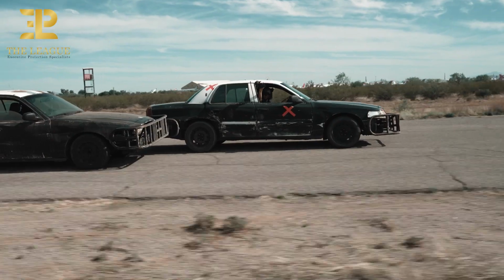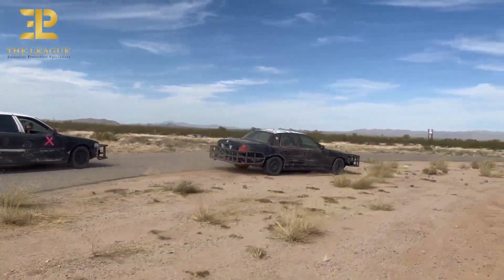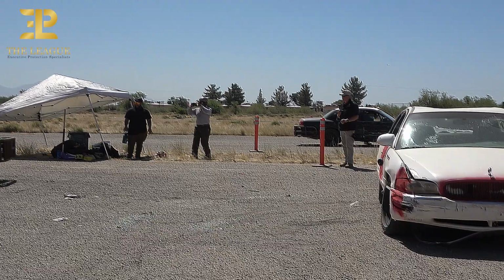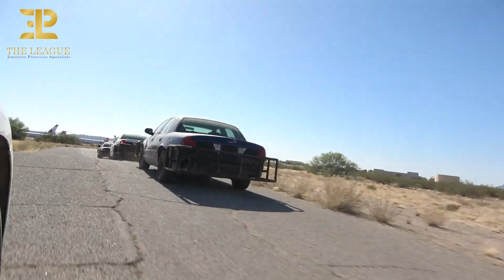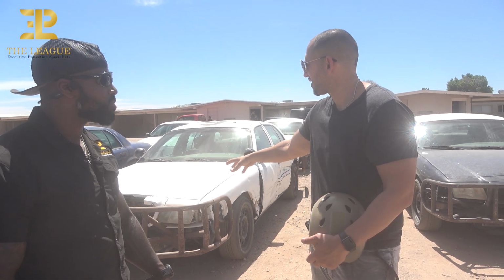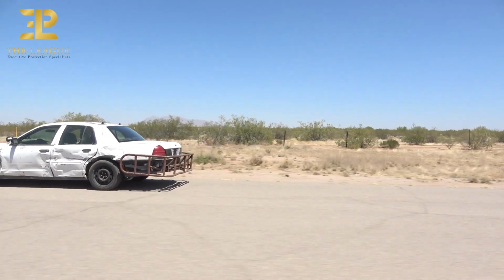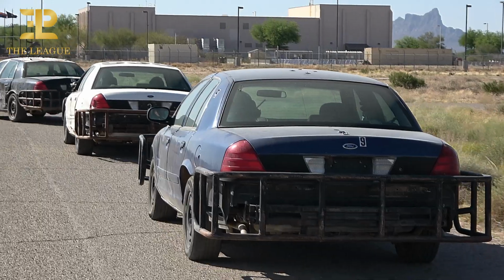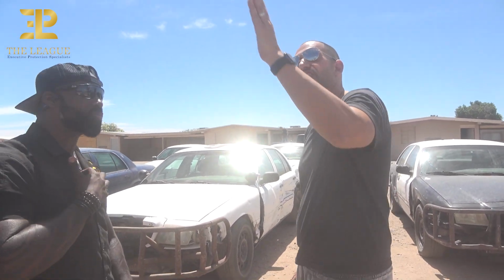Executive Protection Hard Skills Intensive⚜️Protection Driving Courses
⚜️Security Driver Courses Explained ⚜️

There are so many fantastic options out there when it comes to driving courses and training these days. I wanted to make this video to explain some of the differentiators we at the League have when it comes to our full service driving course.

Really it comes down to what you’re looking for. Some agents simply want vehicle dynamics which has to do with learning how to drive a single car very well which is the foundation of all driving courses and is exactly where you should begin.

The next level is an actual security driving package which has to do with understanding how to communicate in a convoy, vehicle placement, immediate action during emergencies and a number of actual security related tactics.

The third level is where we bring it all together. This is where you must utilize the vehicle dynamics you learn at the beginning of the course infuse them with the security driving tactics you learn in the second level of the course while leveraging what you learned in the third level of the course which is actual CONTACT driving.

As far as I know we are the only ones offering contact driving in the United States to private security professionals and it is an honor to do so. The other two levels vehicle dynamics and security driving are kind of like learning how to become accurate on the range and get on paper, then learning how to compete at a shooting competition but contact driving is where you actually learn how to fight and defend your client and yourself behind the wheel… Force on force is really where you learn how to fight.

Every single level of training is extremely important. If you would like to be a true security driver you should definitely be trained in all three levels.

We are rolling out new courses on the calendar as we speak

⚡️New Dates Available ⚡️
* September: 9th - 16th
* November: 4th - 11th
* Jan 2023: 6th - 13th
* Mar 2023: 3rd - 10th
* 8 Days / 90 Hours: Elite Hands On Training Program
* Tucson, Arizona: The League's Hard Skills Training Facility
* Certification: Multi-Disciplinary EP Certifications:
MEDICAL - DRIVING - GUNFIGHTING

IG Go follow @executive_protection_lifestyle @bravo_research_group @byron_rodgers